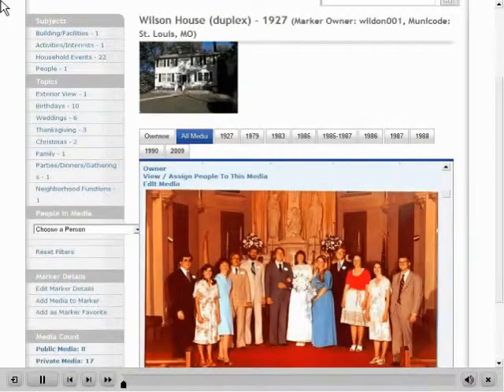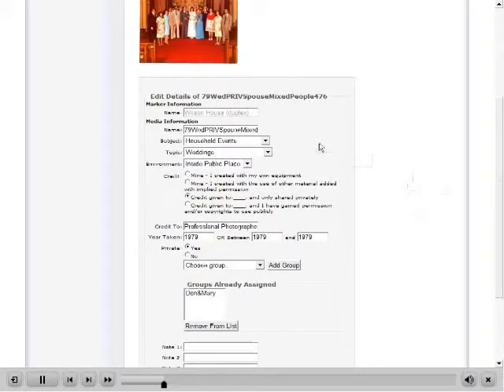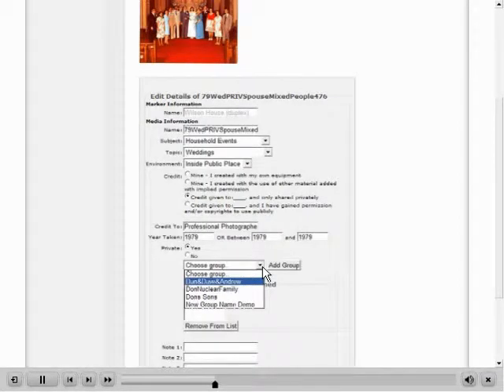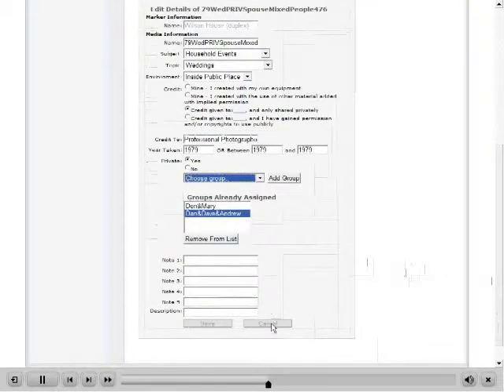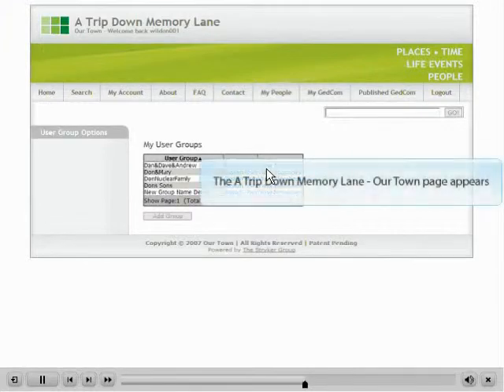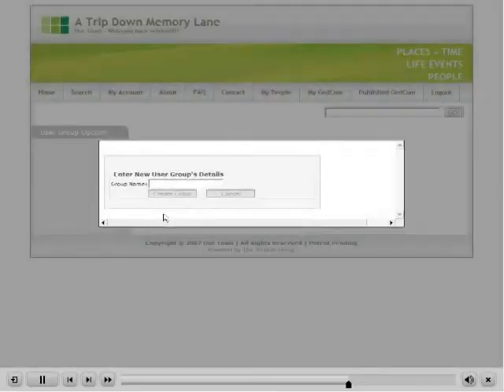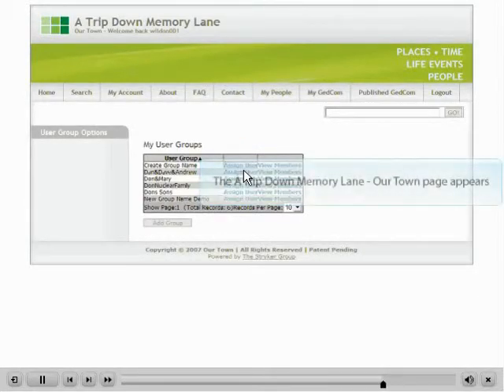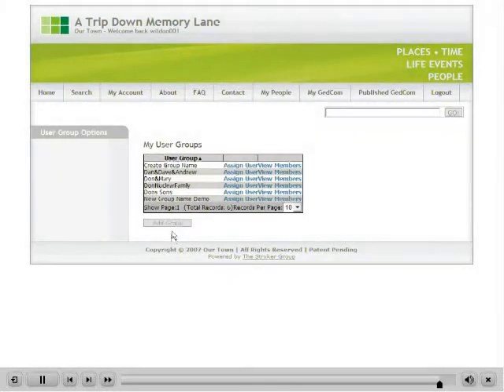My User Groups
Explanation of sharing uploaded media with other Users.  Media can be set as public for all users to view or private for self and/or specific designated other Users to view if setup by the media owner in defined User Groups.